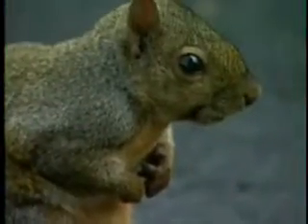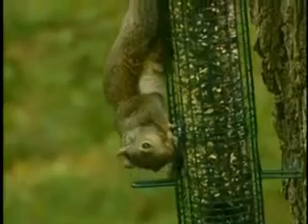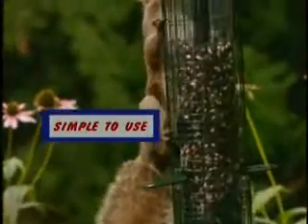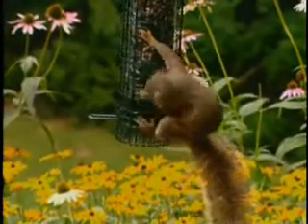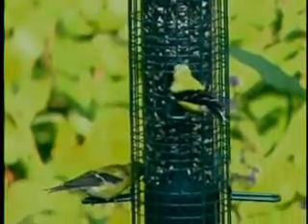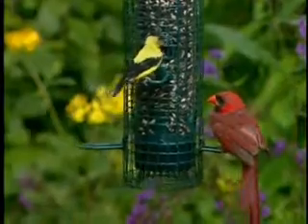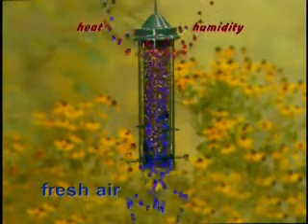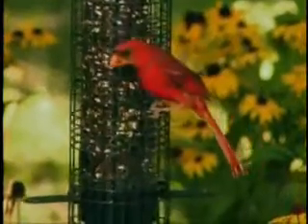Squirrel Buster Clasic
BirdWatchers.com Squirrel Buster Classic